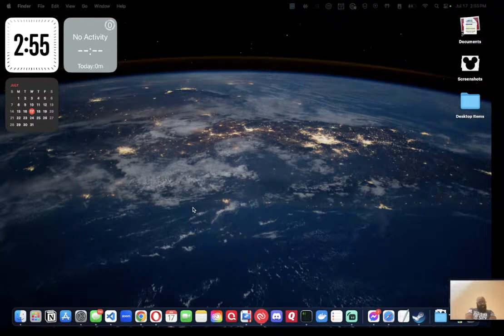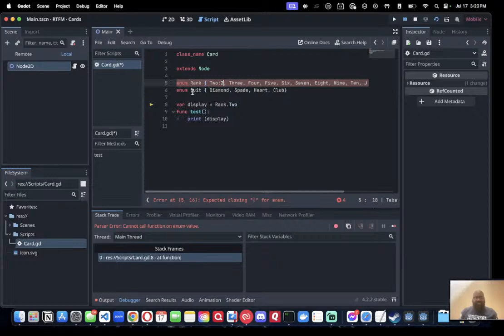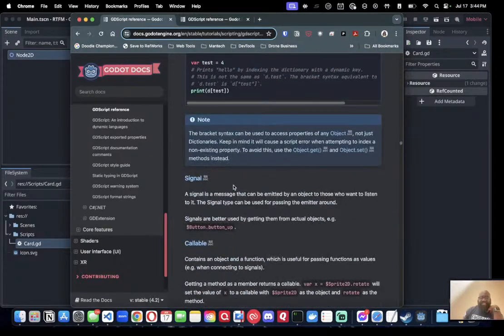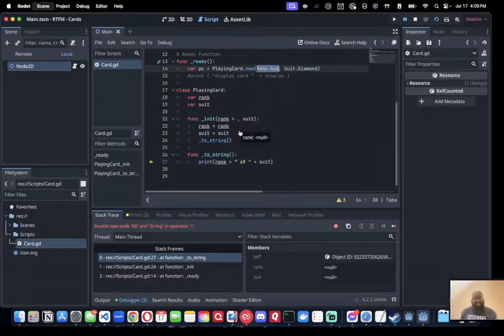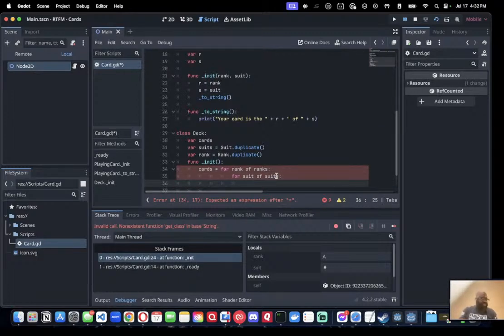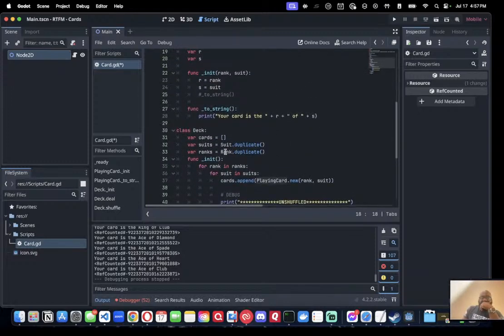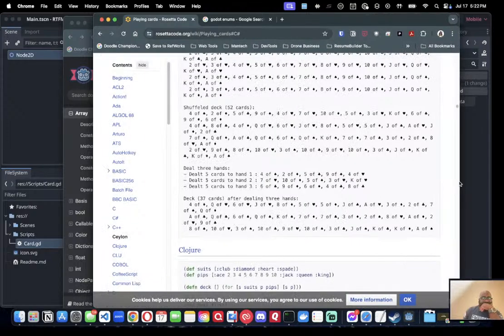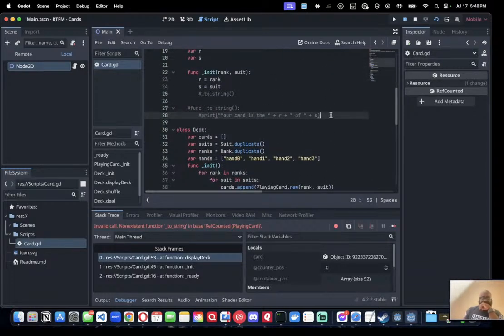Godot GDScript - RTFM - Card Logic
Figuring out Card Logic using GD Script